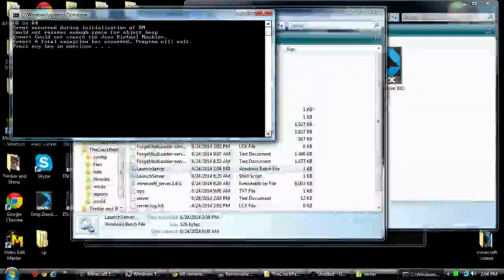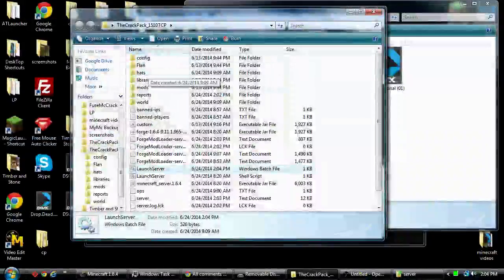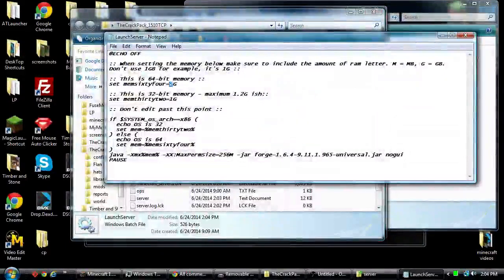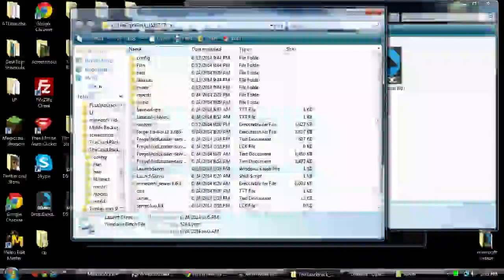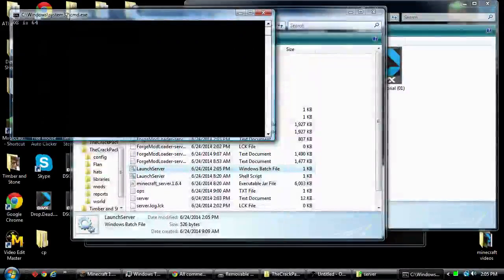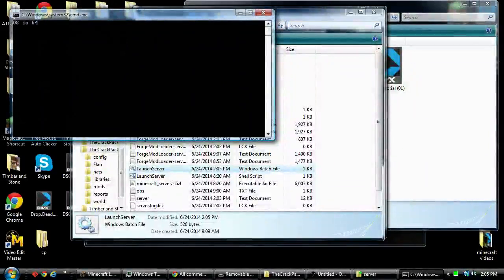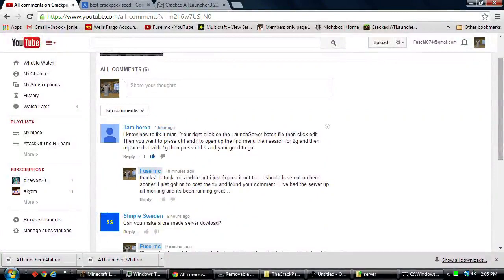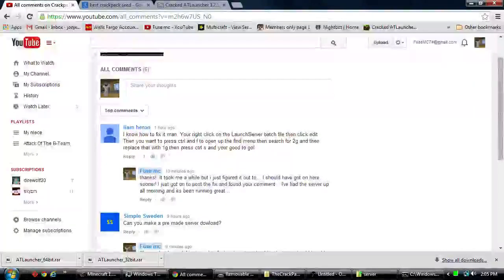Atlauncher server memory issue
A quick fix for the Atlauncher server VM or Out of memory issue